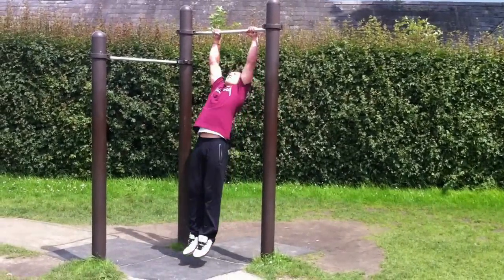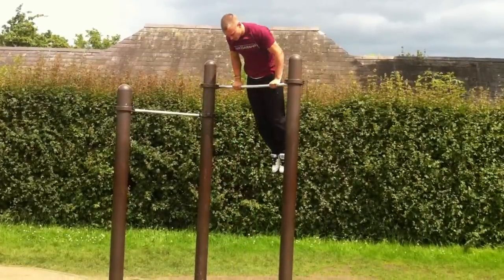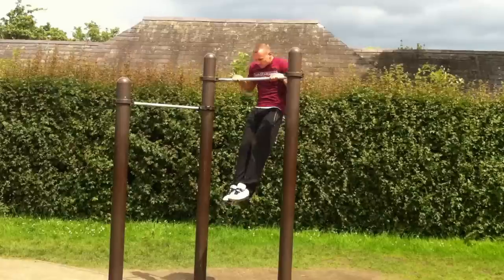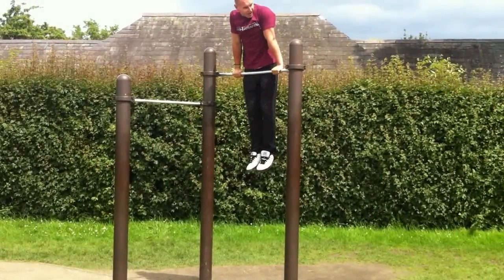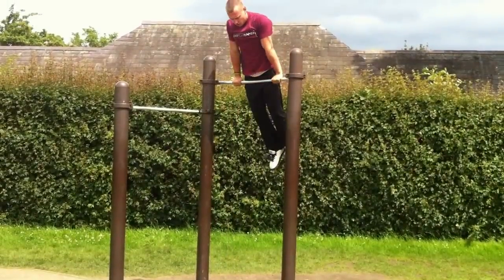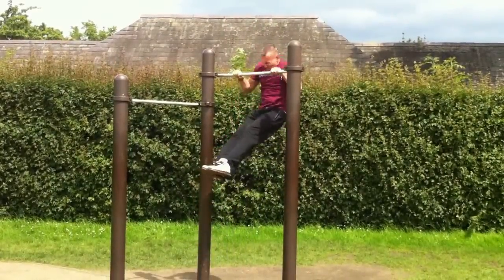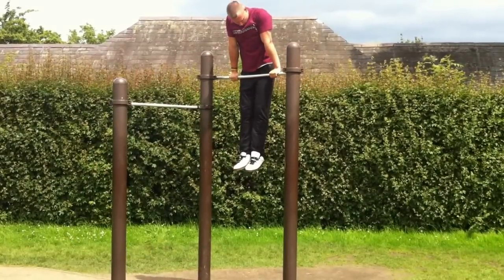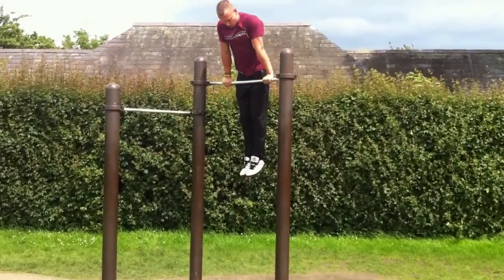Bamboo Zef warmup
23rd June at Primrose Hill, heres Bamboo giving us a perfect example of the Zef warm up!